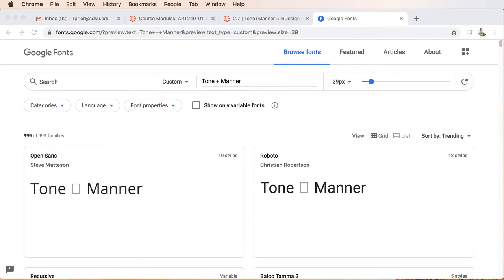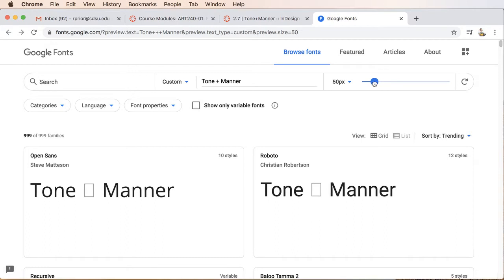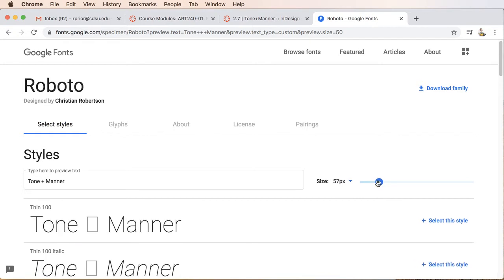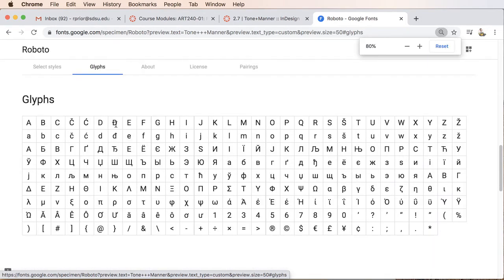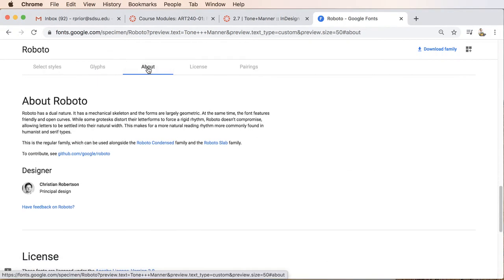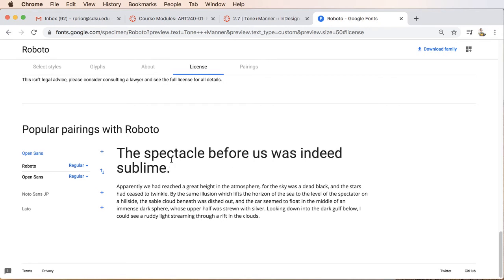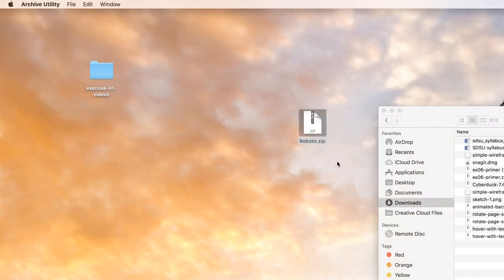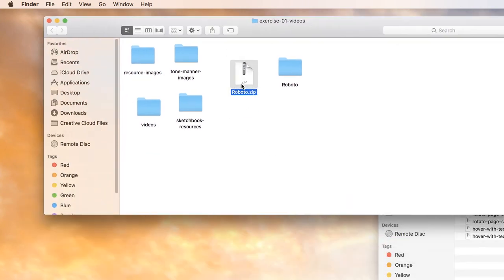01 get roboto google font and install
Get and install Roboto Google font | In this exercise you will learn about relative and absolute units of measure, color modes and profiles, and basic design layout concepts using Adobe Indesign.

Credits for materials used in this exercise example are available in the above zip file.